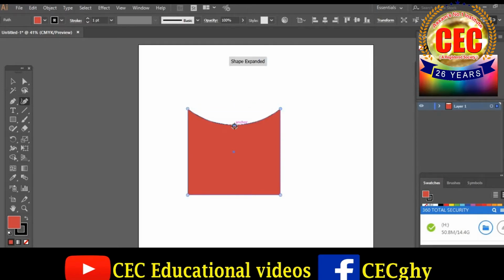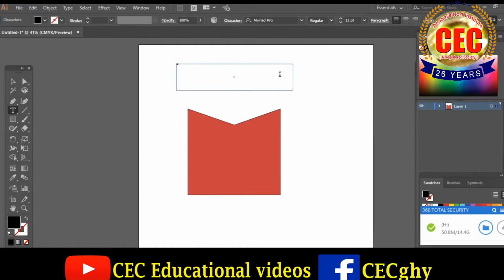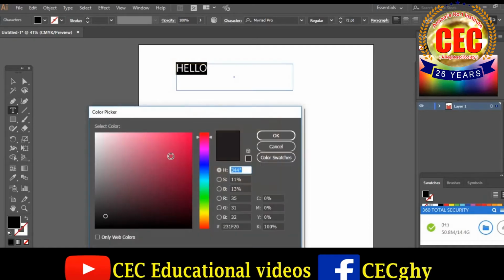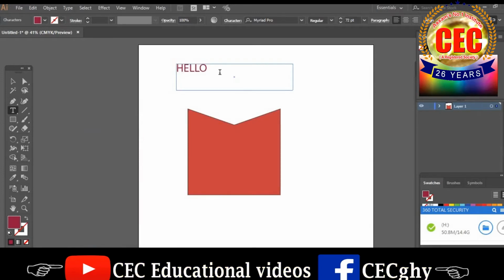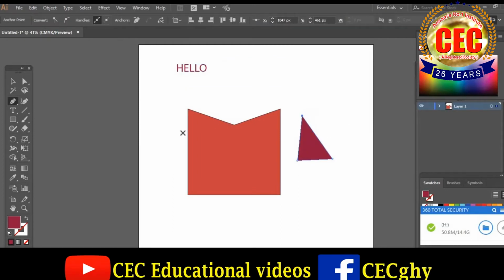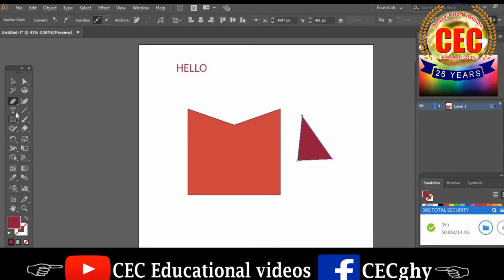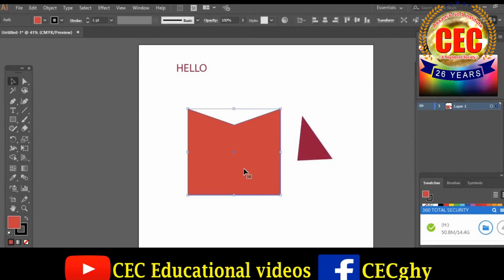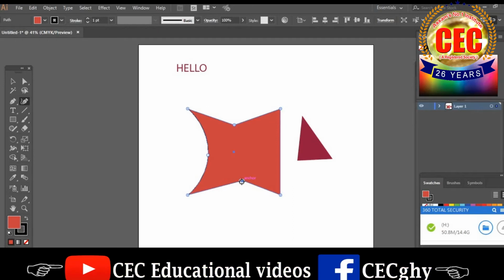Introduction to Adobe Illustrator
Online Class from Team CEC of Head Office.